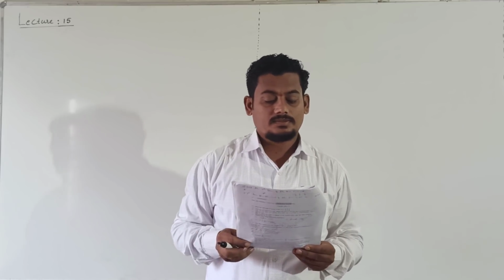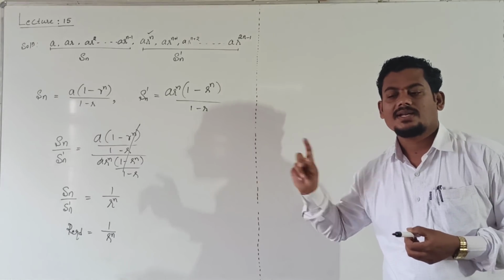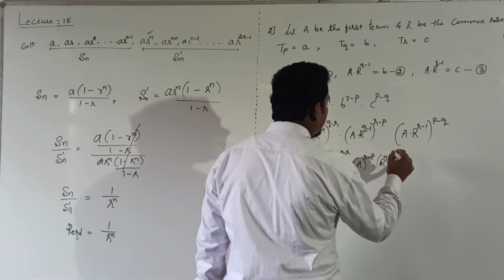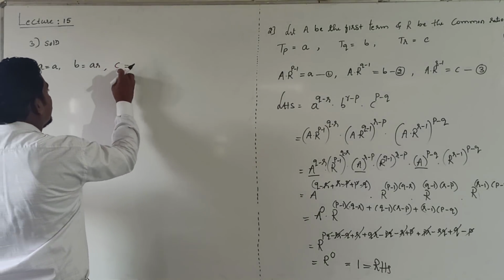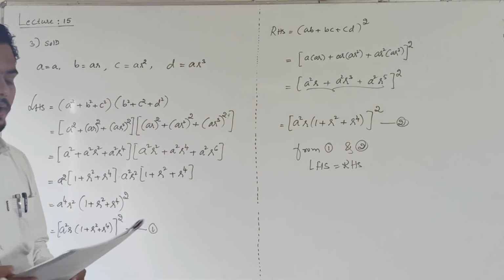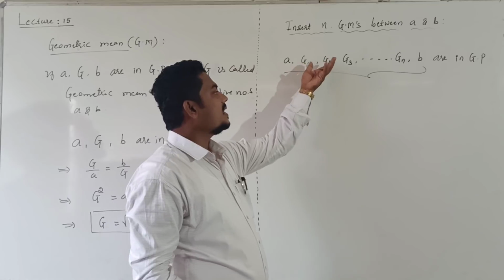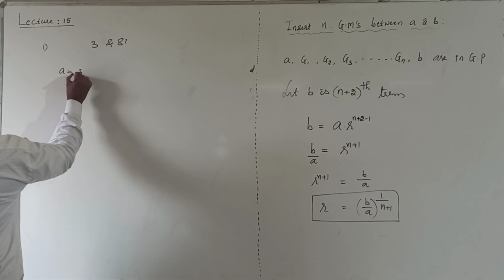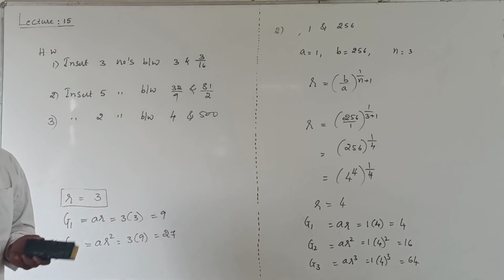LECTURE - 15 | I PUC MATHEMATICS | GEOMETRIC PROGRESSION | BY JADHAV SIR